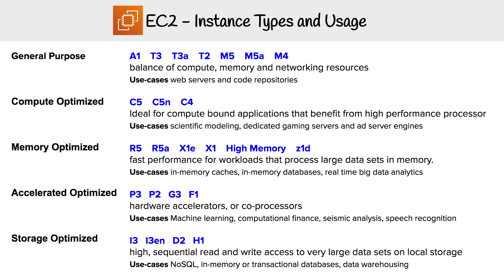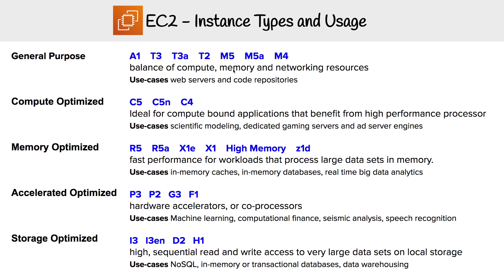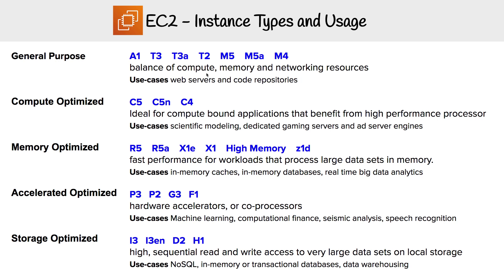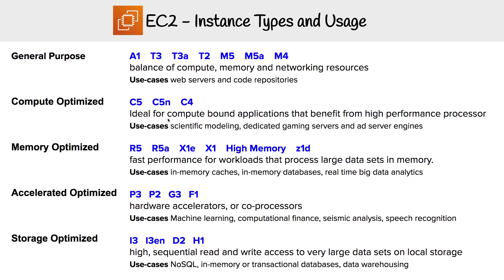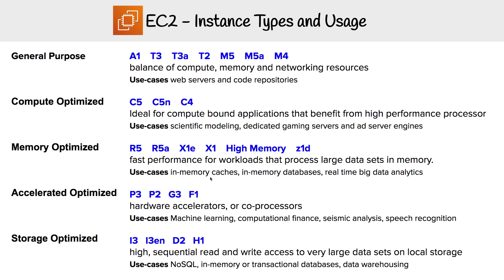EC2 - Instance Types